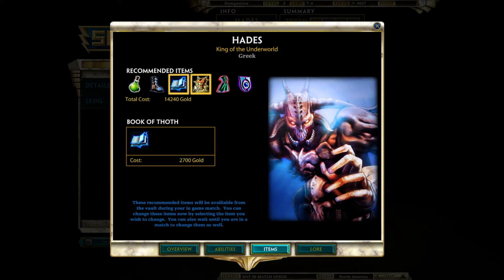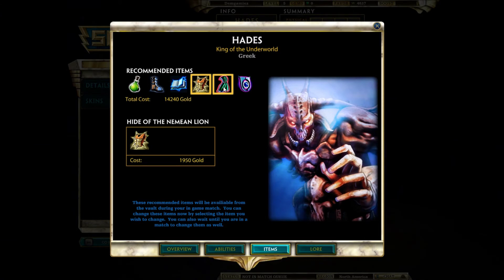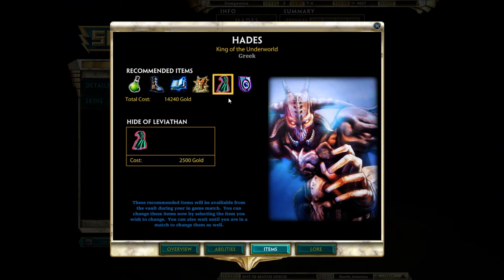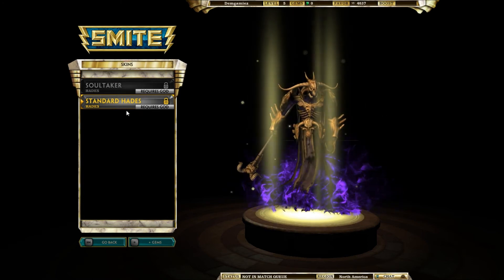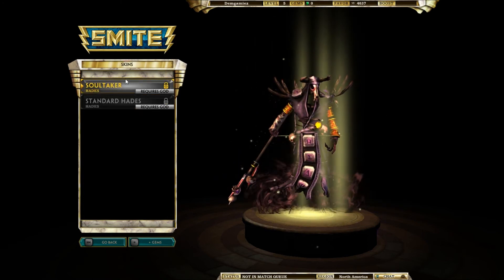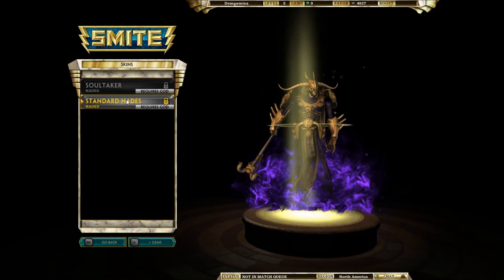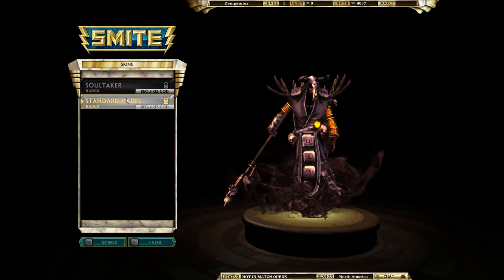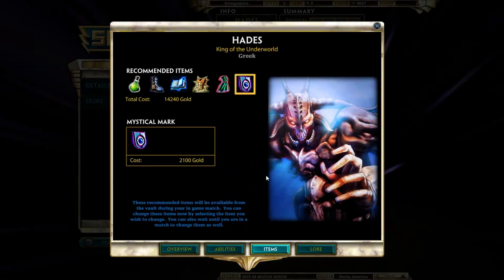Smite Skin Preview Hades +Lore (Beta Key Giveaway)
Smite Skin Preview Hades +Lore (Beta Key Giveaway) In this video you Will see the Lore and Skills And How both of the Skins For Hades a God from a game Called Smite Demgamiez